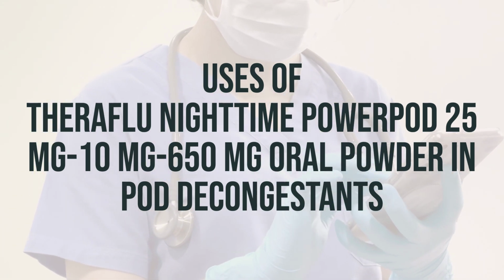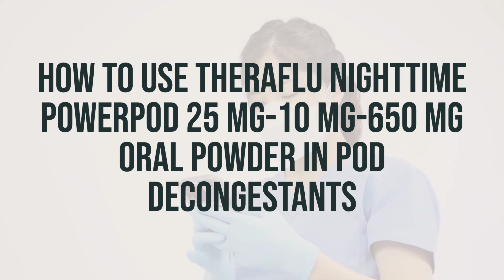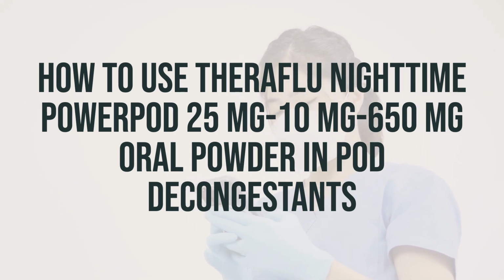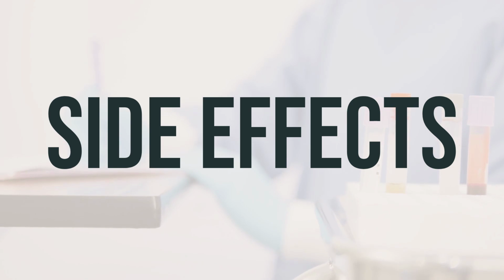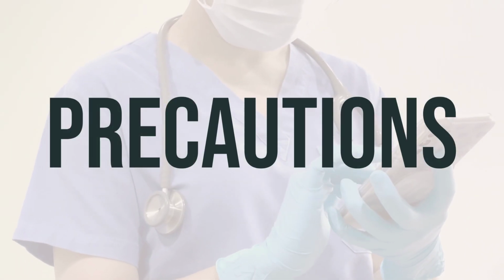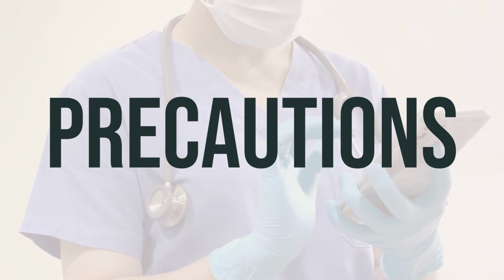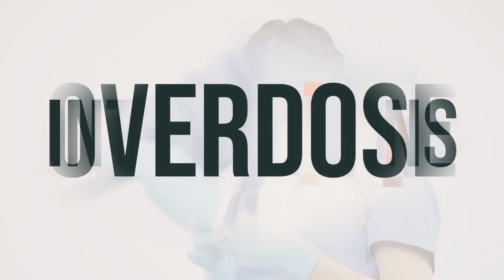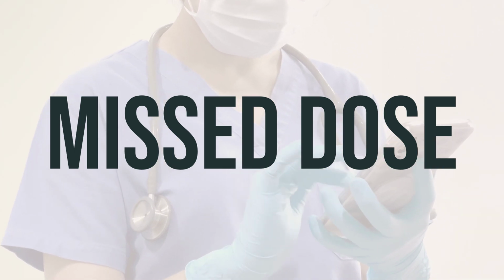How to use Theraflu Nighttime Powerpod 25 Mg-10 Mg-650 Mg Oral Powder In Pod Decongestants - Explai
Theraflu Nighttime Powerpod is a combination medication used to temporarily treat symptoms caused by the common cold, flu, allergies, or other breathing illnesses, such as sinusitis and bronchitis. Decongestants help relieve stuffy nose, sinus, and ear congestion symptoms. Acetaminophen (APAP) is a non-aspirin pain reliever and fever reducer, while antihistamines help relieve watery eyes, itchy eyes/nose/throat, runny nose, and sneezing. It is important to note that cough-and-cold products have not been shown to be safe or effective in children younger than 6 years. Some products may not be recommended for use in children younger than 12 years. It is important to ask your doctor or pharmacist for more details about using this product safely. Theraflu Nighttime Powerpod does not cure or shorten the length of the common cold, and may cause serious side effects. To decrease the risk for serious side effects, carefully follow all dosage directions. Do not use this product to make a child sleepy, and do not give other cough-and-cold medication that might contain the same or similar ingredients. It is best to ask the doctor or pharmacist about other ways to relieve cough and cold symptoms, such as drinking enough fluids, using a humidifier, or saline nose drops/spray.
002a